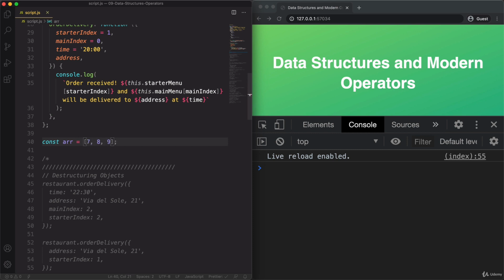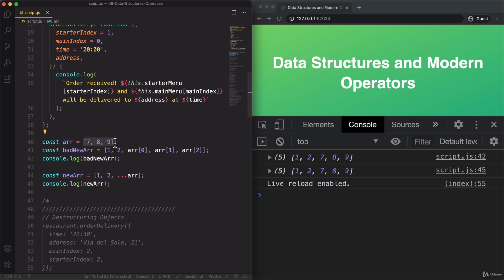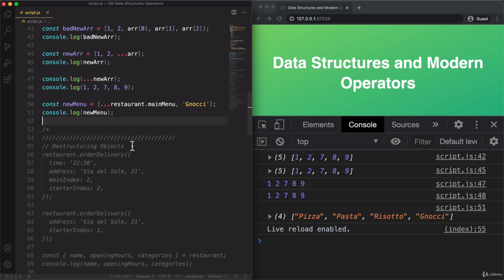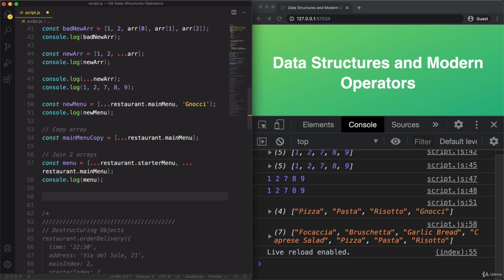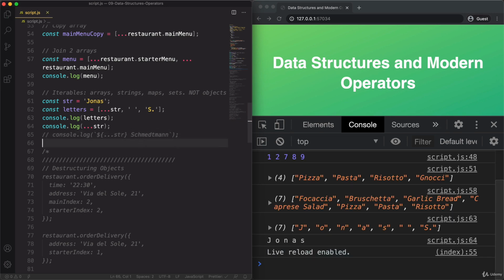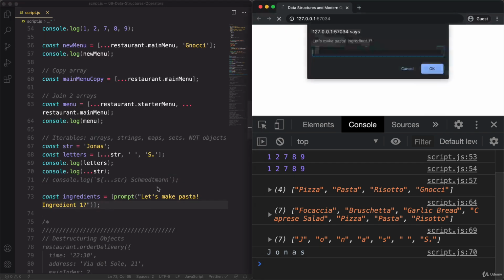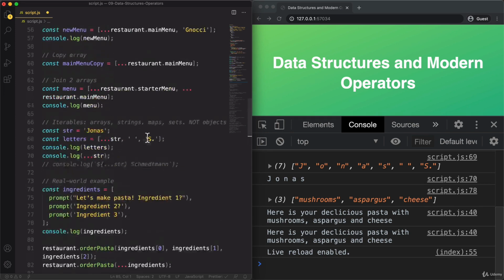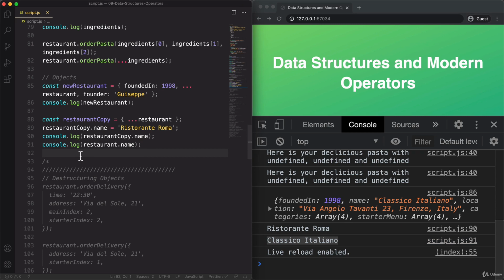Spread Operator in JavaScript | JavaScript Course From Zeero to Expert